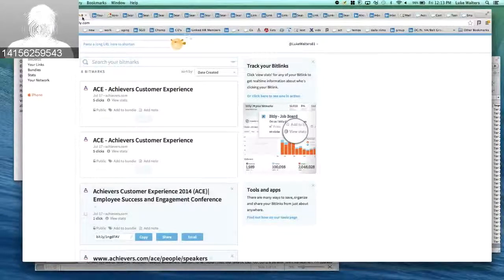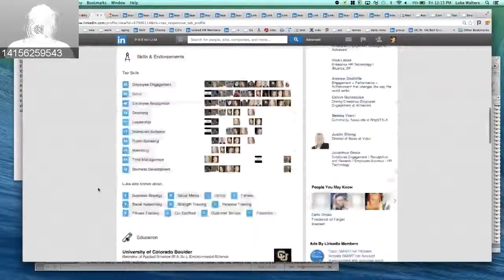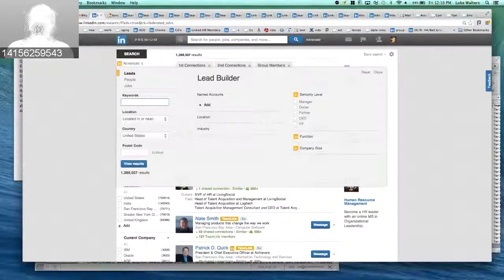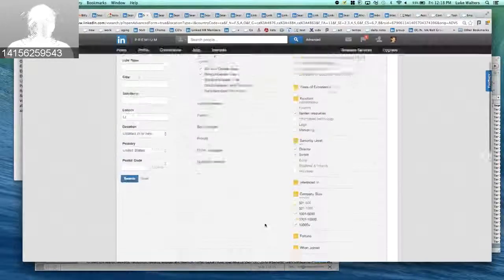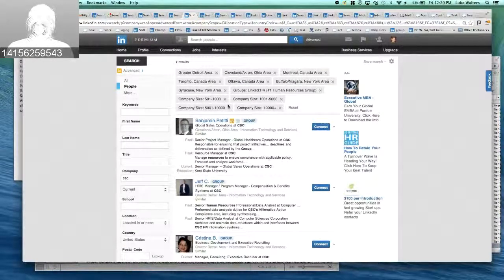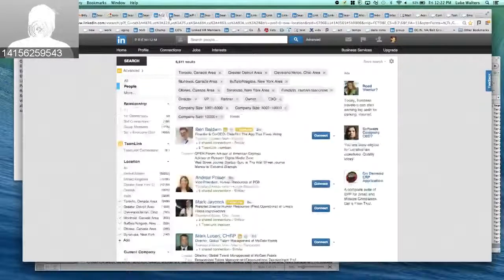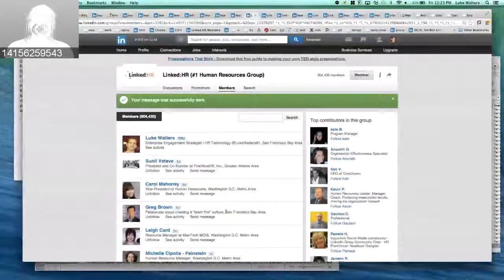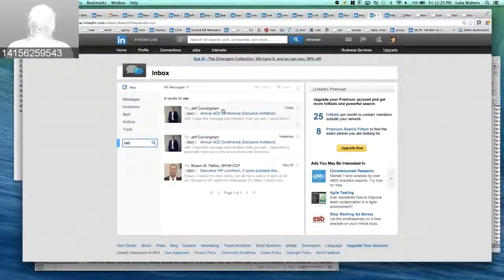LinkedIn prospecting part 1